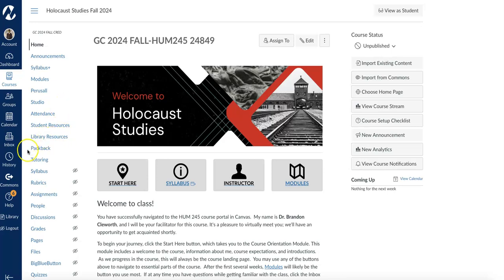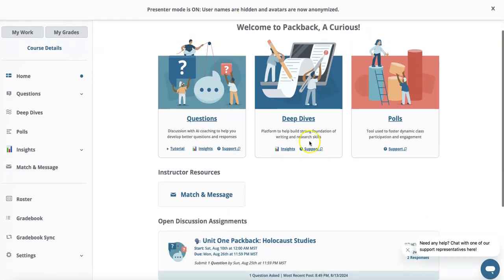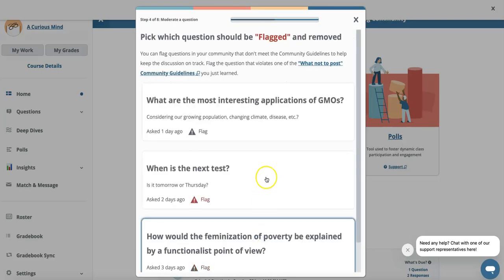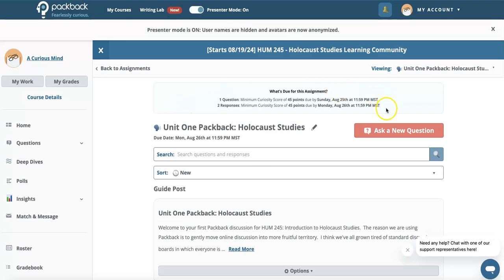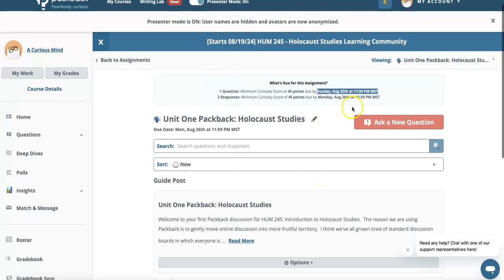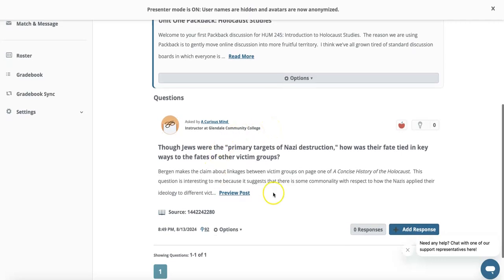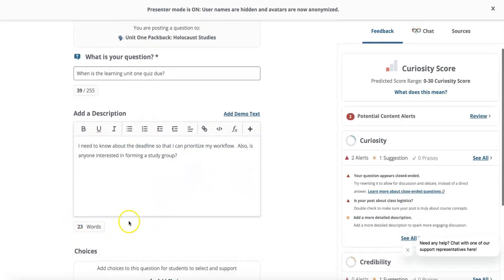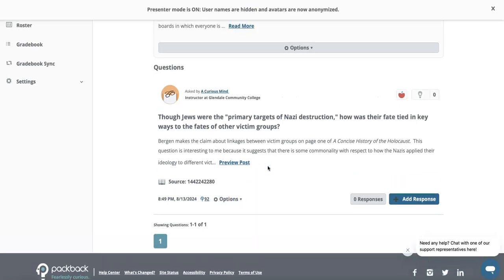Packback Tutorial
This is a tech tutorial for my HUM 245 course featuring Packback, which we will use as a course discussion tool.